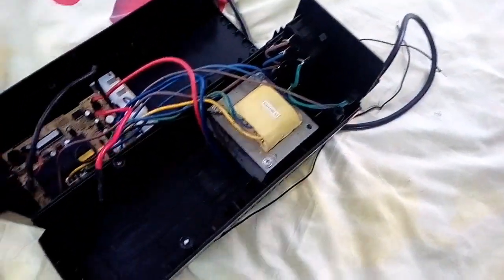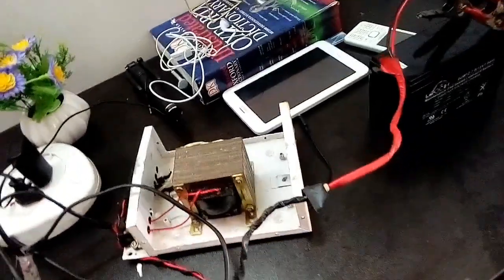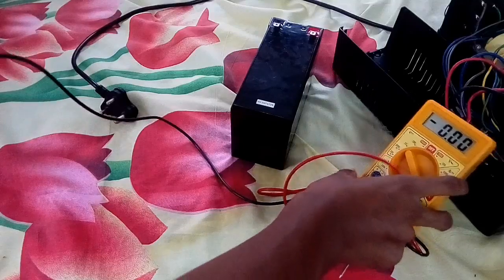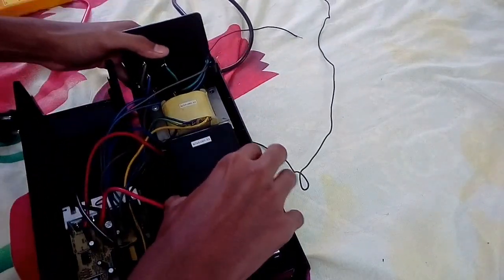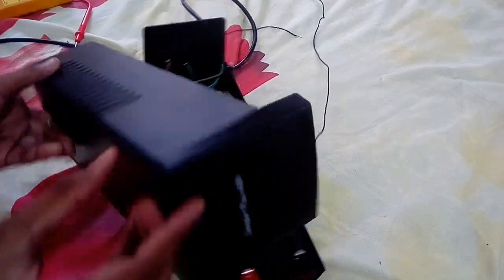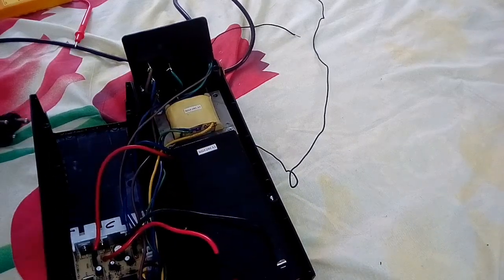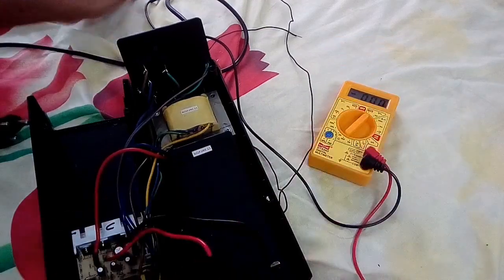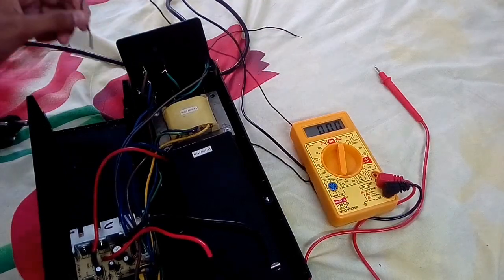Main complaints of your computer ups|UPS കംപ്ലയിന്റ് ആയോ ഇതോന്നു കാണൂ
How to repair a ups